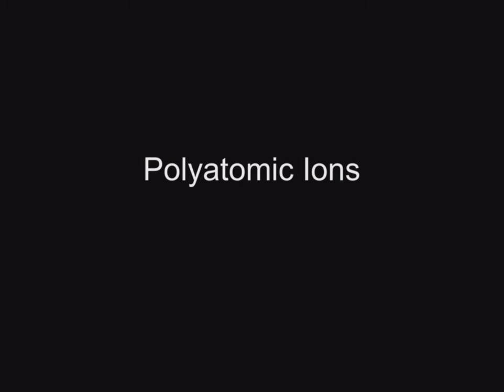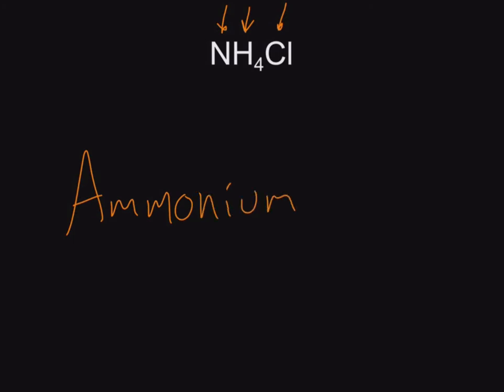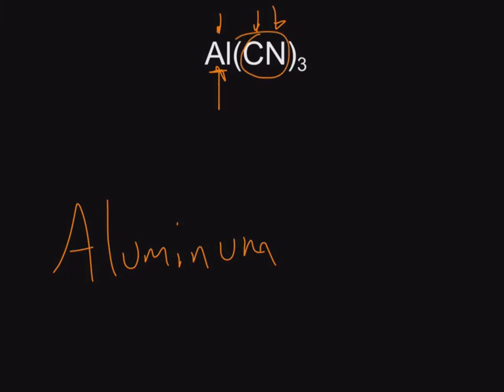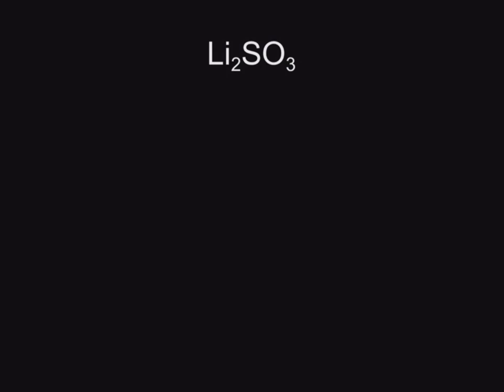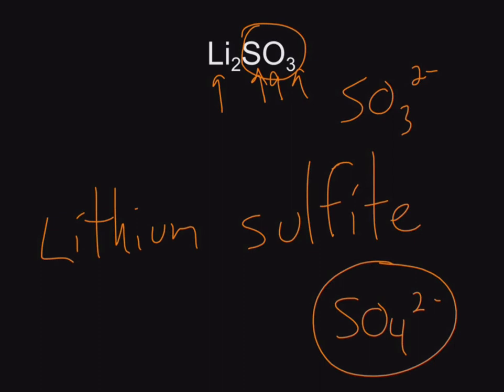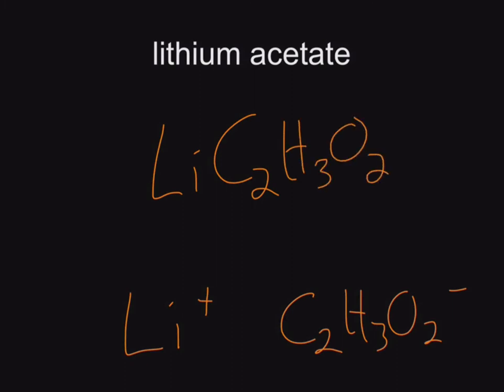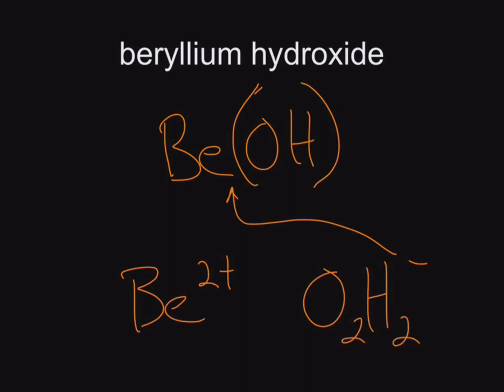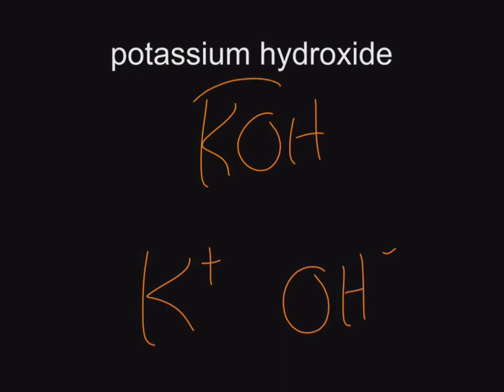Naming Ionic Compound Examples Polyatomic